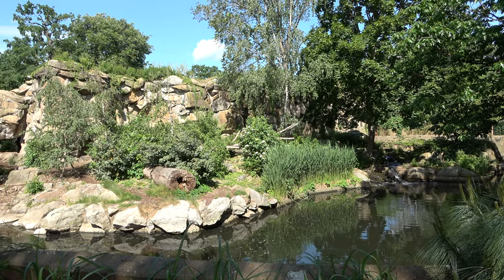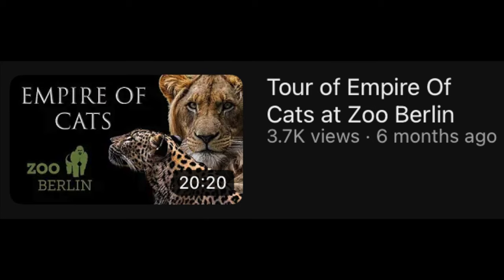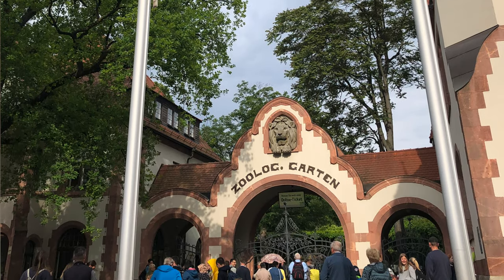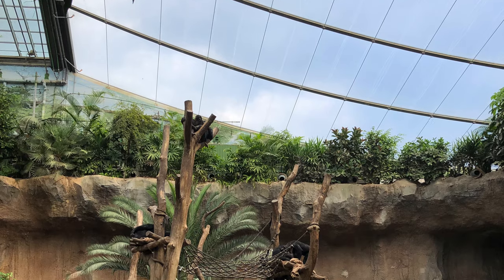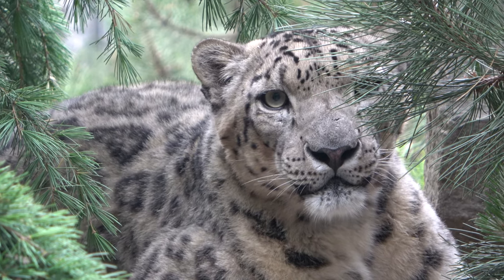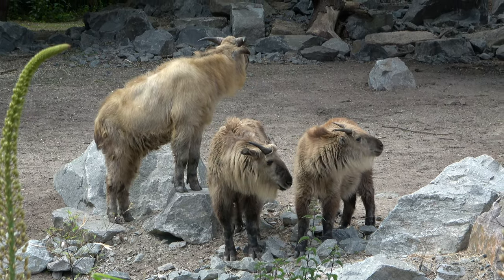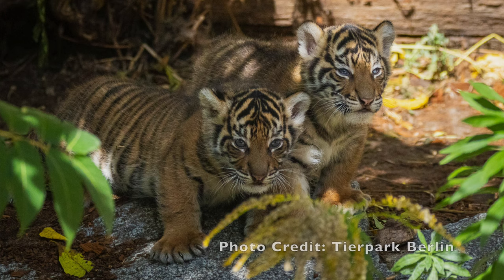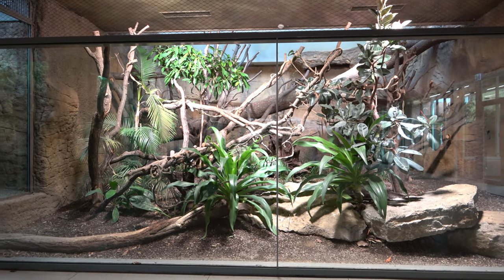The Ultimate Zoo Holiday - Germany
Episode 1 of my brand new 'Ultimate Zoo Holiday' Series!
A series where I break down all of my holidays to the world's zoos!

In Episode 1 I break down my trip to Germany where I visit 3 different zoos:
- Berlin Zoo
- Zoo Leipzig
- Tierpark Berlin